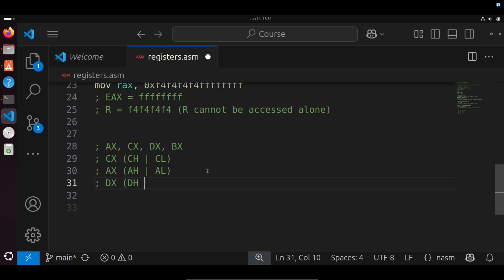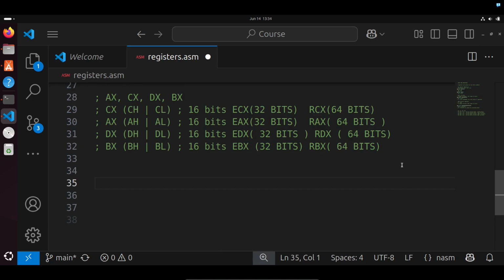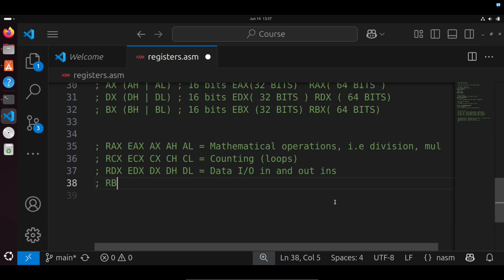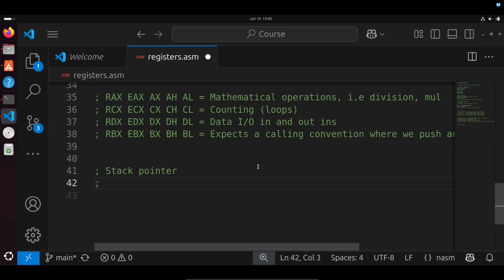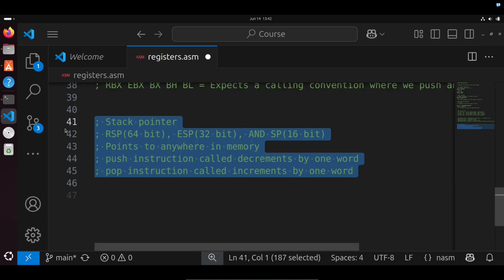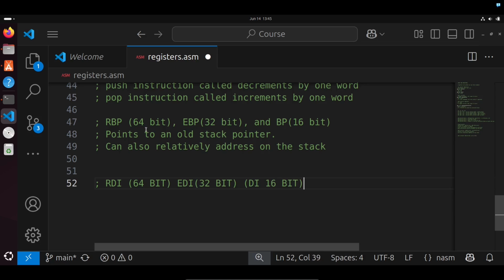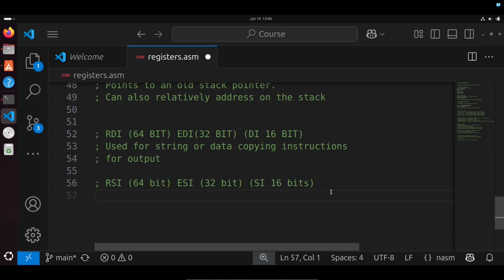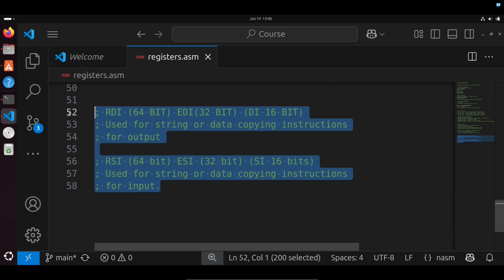X64 Assembly Language For Beginners: 5. What are registers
Learn about registers in Intel and AMD X86_64 CPU's